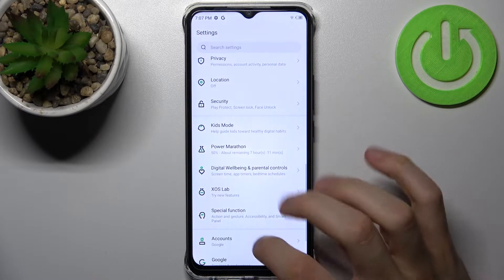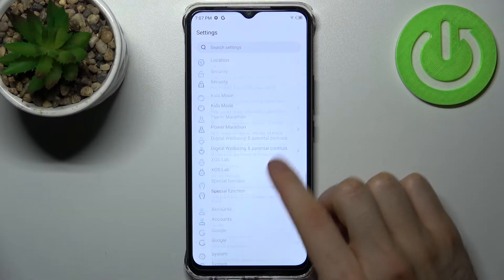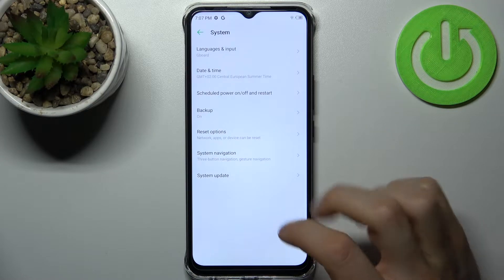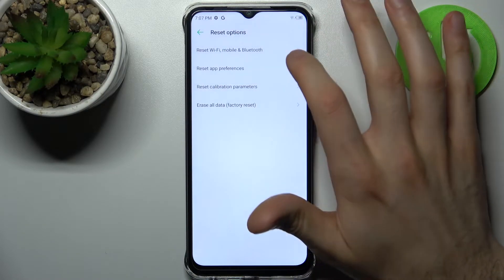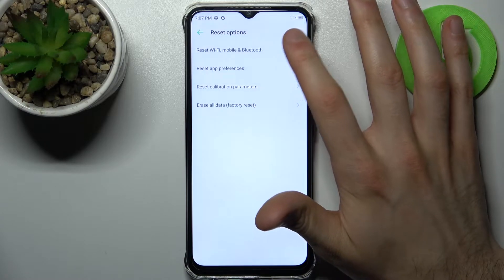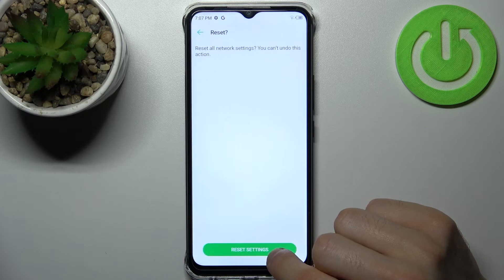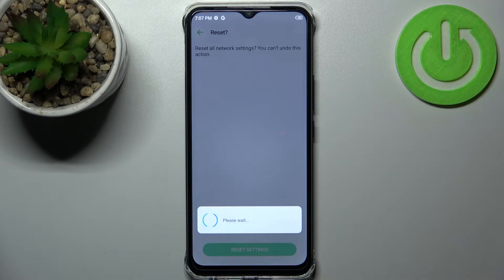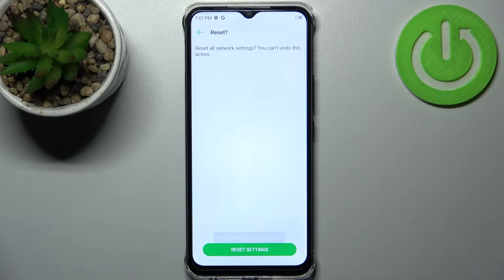How to Reset Network Settings on Infinix Smart 6 HD - Reset Network Preferences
Find out more about resetting network preferences on Infinix Smart 6 HD:
Welcome. We are going to show you how to reset the network settings on your Infinix Smart 6 HD. Find out how to reset all network preferences, including Bluetooth, Wi-Fi, and Mobile Data, by watching our tutorial. Enjoy the tutorial. If you want to know more about your Infinix Smart 6 HD, visit our YouTube channel.

How to reset all network settings including Wi-Fi, mobile data, and Bluetooth on Infinix Smart 6 HD? How to restore network settings on Infinix Smart 6 HD? How to reset the network preferences on Infinix Smart 6 HD?